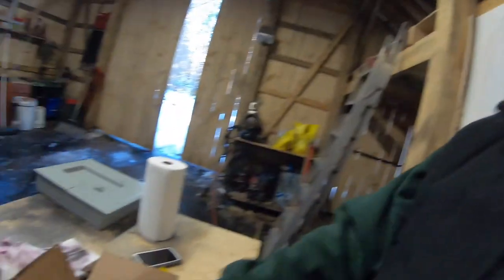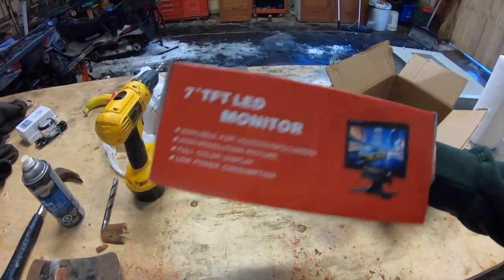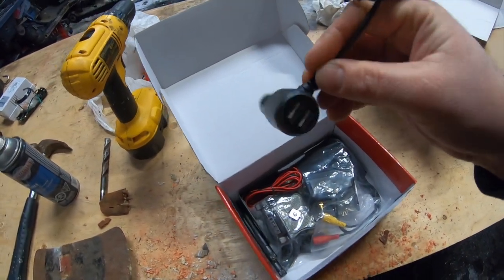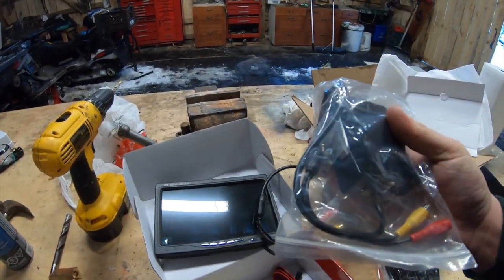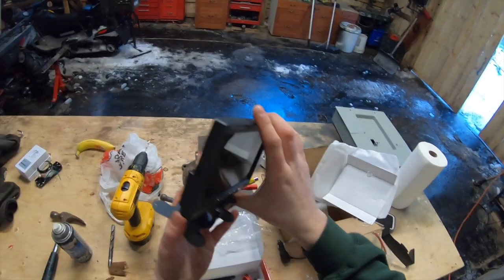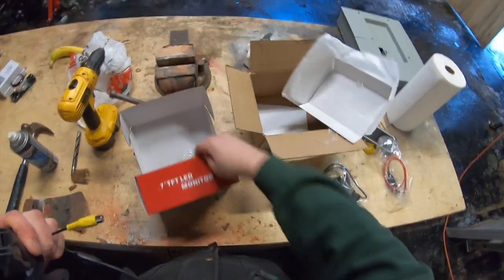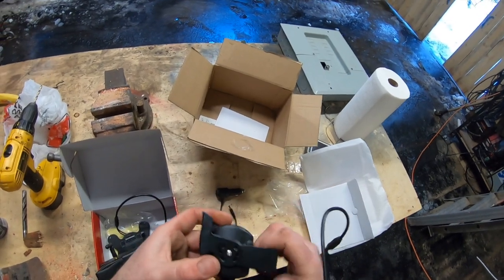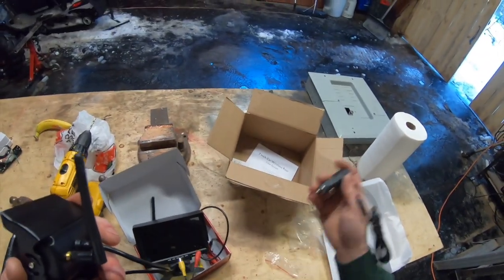CAR ROVER Wireless Backup Rear View Camera Monitor Kit with 7" HD Display - Unboxing (pt 1 of 3)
There's a new toy in town! The CAR ROVER Wireless Backup Rear View Camera Monitor Kit with 7" HD Display and 18 Waterproof Night Vision LED for Truck Van Caravan Trailer RV. I'm hoping to put this into action as a reverse camera for my compact tractor to take the neck strain out of snowblowing using my rear facing snowblower. Check out the video to see what I think about the new toy and whether I think it appears like it's going to be a solid product that can stand up to the hot and cold extremes up here in Canada.

Products:
1) CAR ROVER Wireless Backup Rear View Camera Monitor Kit with 7" HD Display and 18 Waterproof Night Vision LED for Truck Van Caravan Trailer RV